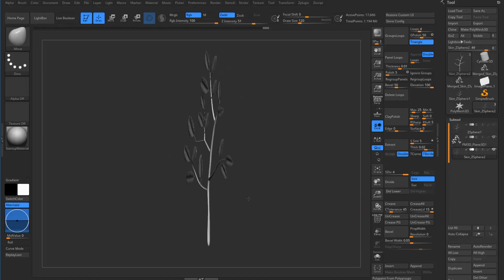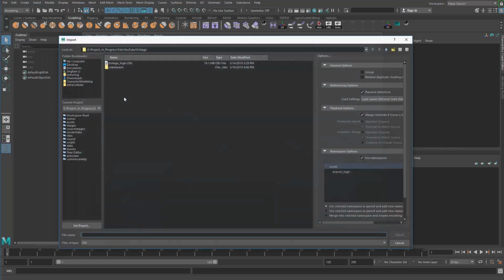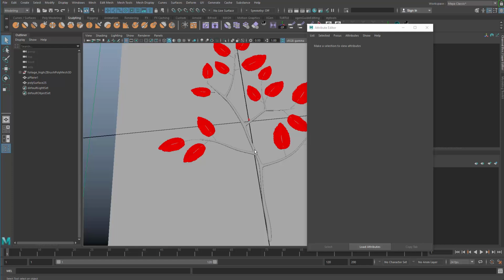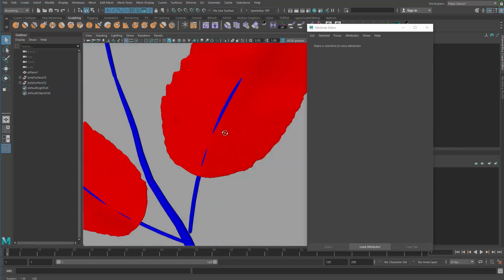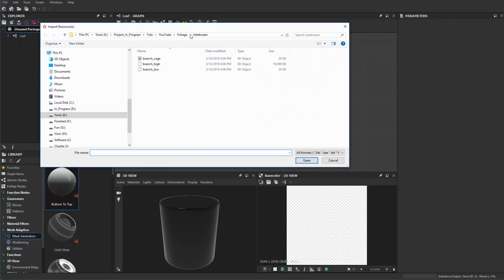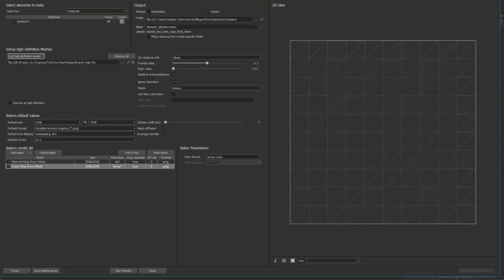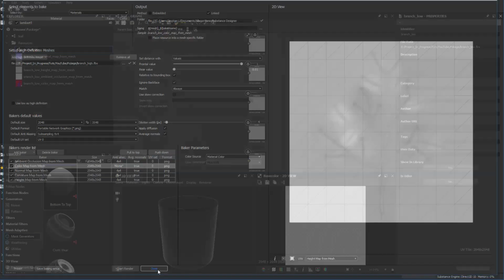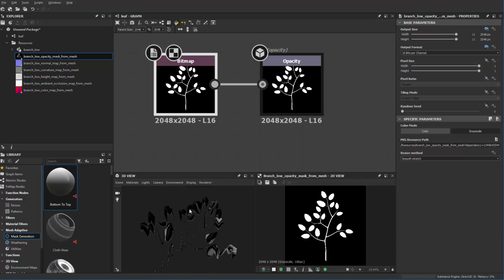foliage 03 Bake Maps in Substance Designer